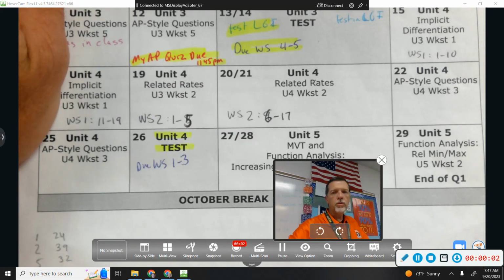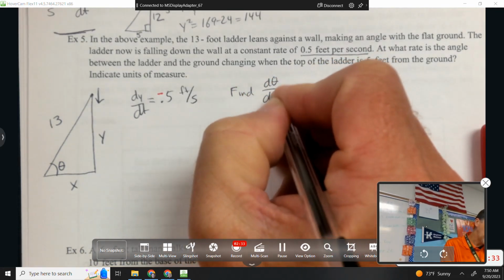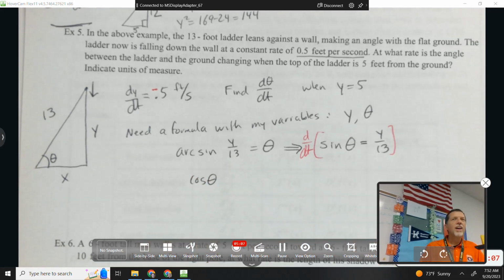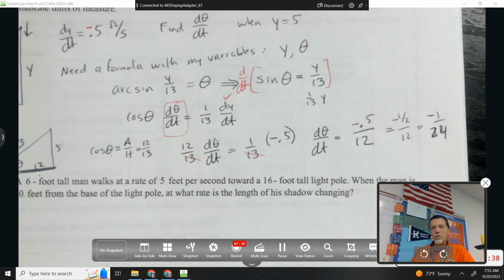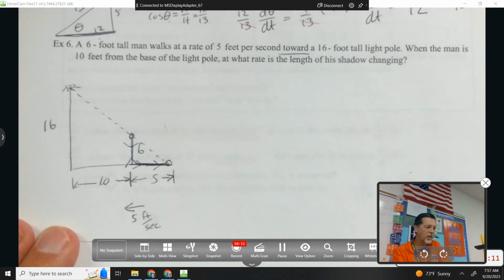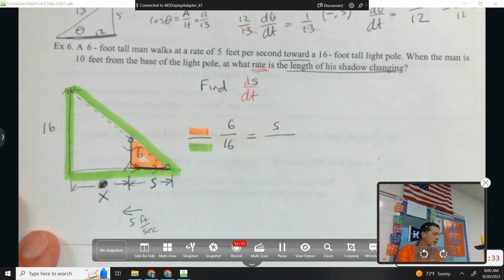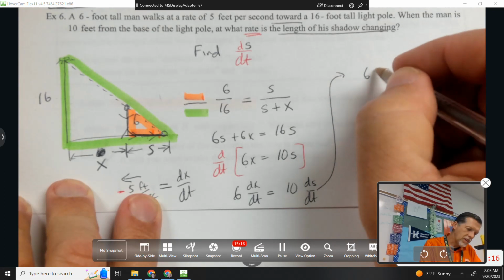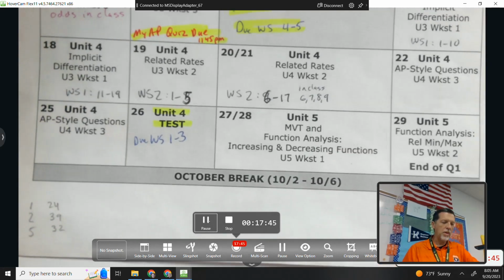CalcU4D4 RelatedRates Day 2